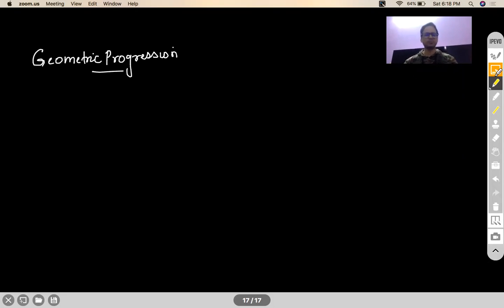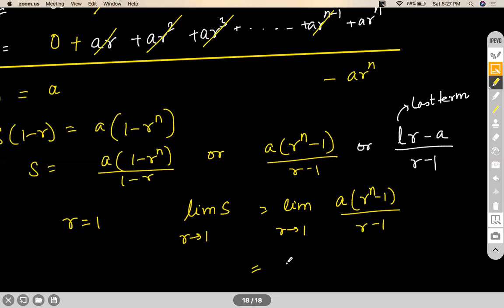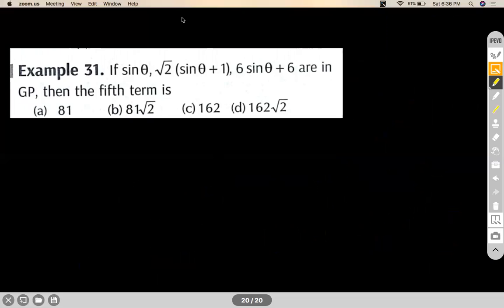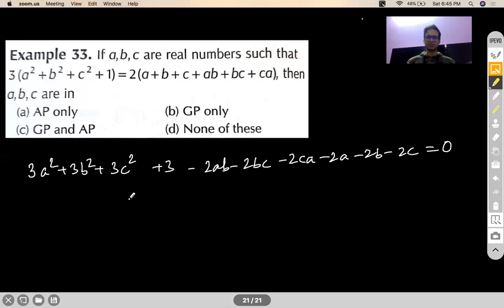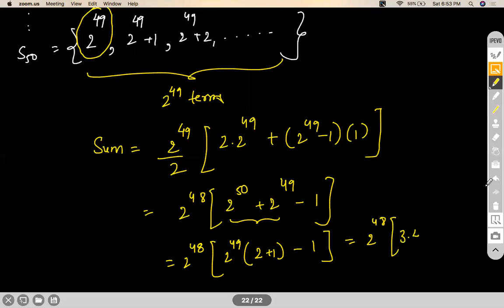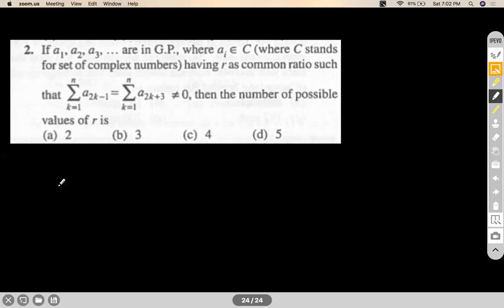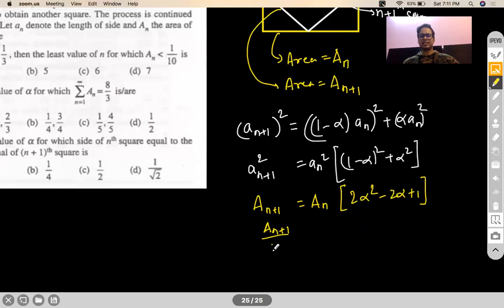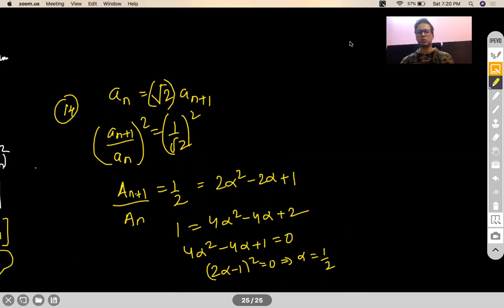SEQUENCES & SERIES - GEOMETRIC PROGRESSION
NTH TERM OF A GP
SUM OF N TERMS OF A GP
SUM OF INFINITE TERMS OF A COVERGENT GEOMETRIC SERIES

Chapter Name: PROGRESSION & SERIES
Grade: XI
Author: AKHIL KUMAR